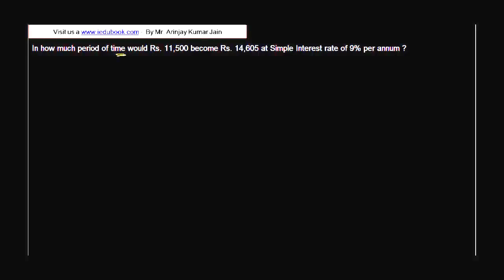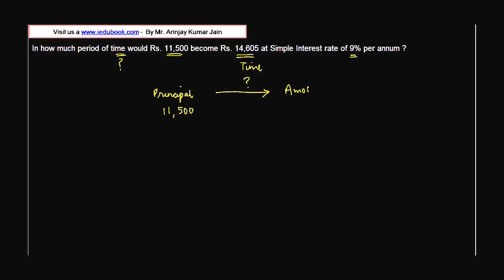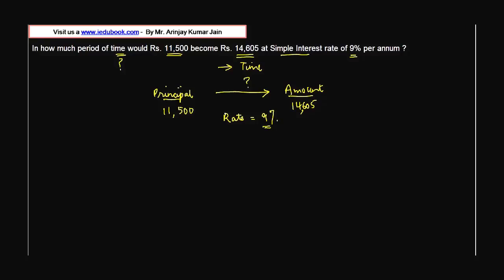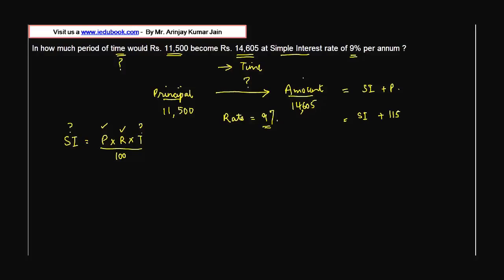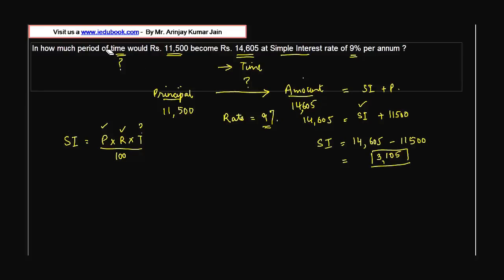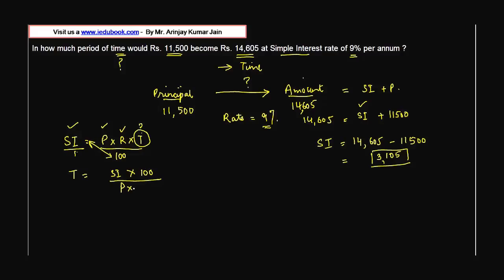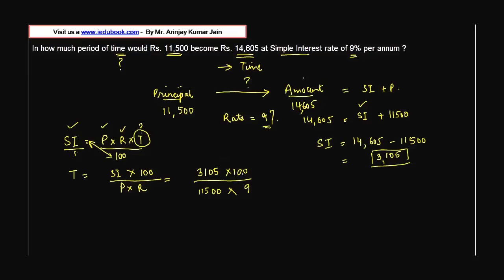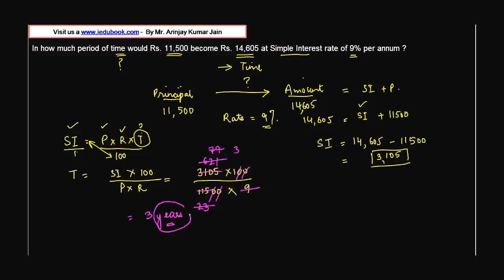Finding the time when the Principal, Amount and Rate are given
Finding the rate when the Principal, Amount and Time are given